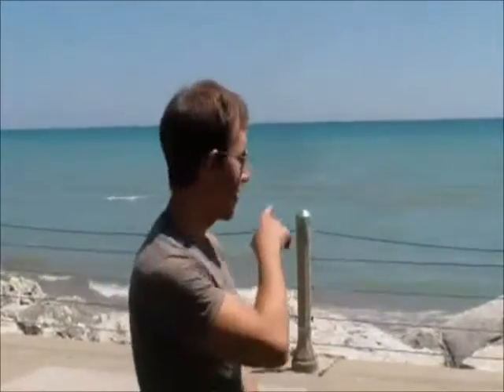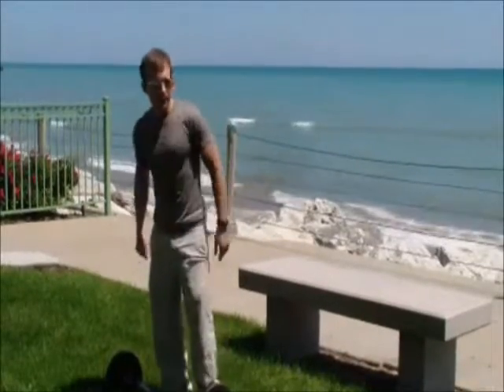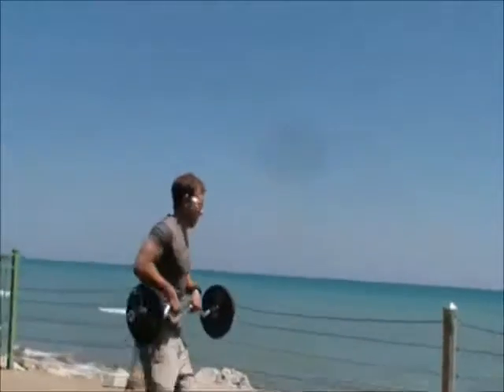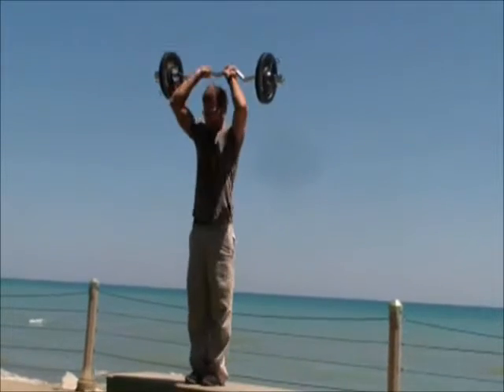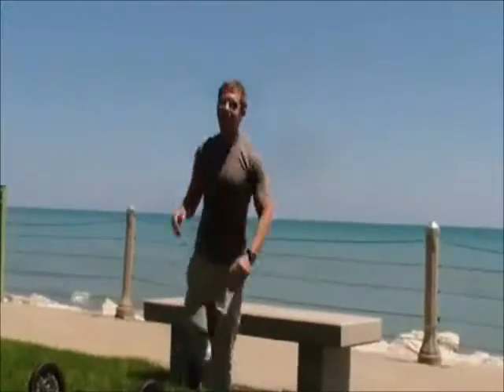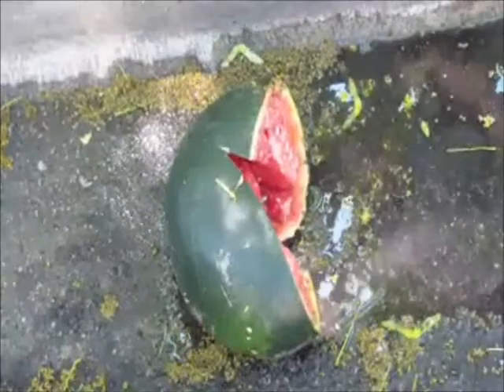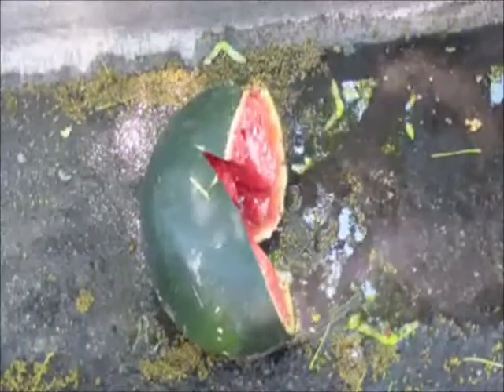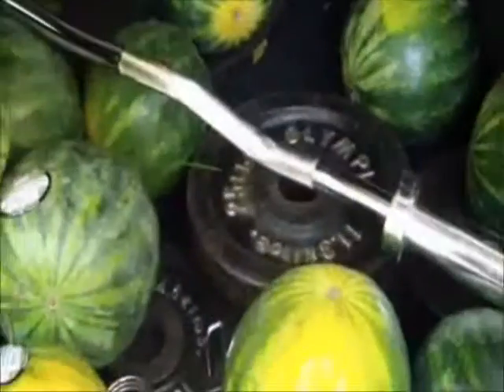The Best Tricep Exercise In The World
This is by far my favorite tricep exercise in the world.

I usually do 3 sets of 5 reps (for emphasis on strength) OR 3 sets of 8 reps (for the pump/mass) and 2 dropsets, taking 10 lbs off each time for the extra pump, as many reps as I can go.

Repeating how I get my protein as a fruit loving vegan can make one very hungry, so if you like PLEASE donate food, I'd highly appreciate it:

39 cents get me 1 pound of bananas

3.50 dollars get me a half of watermelon like in this video

10 bucks gets me a case of grapes

Thanks!